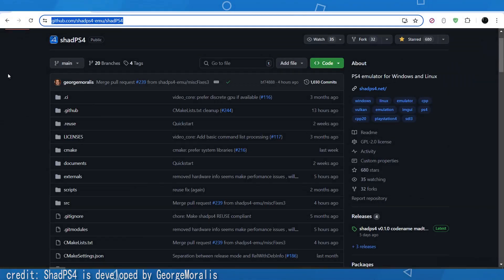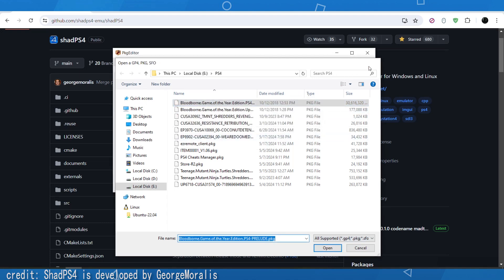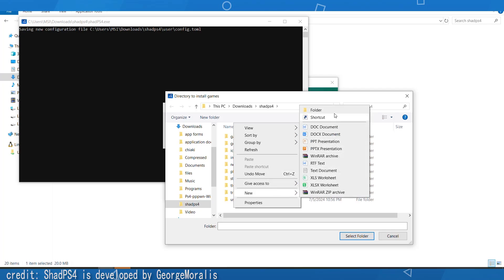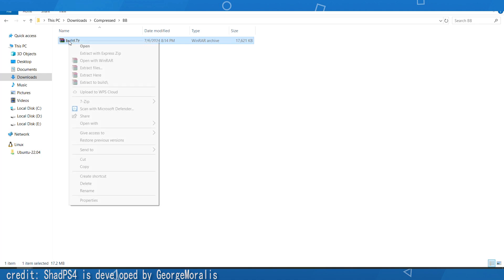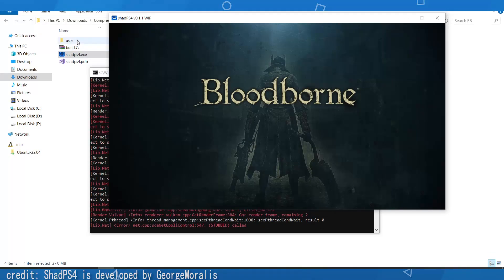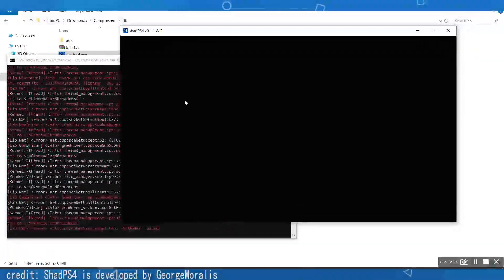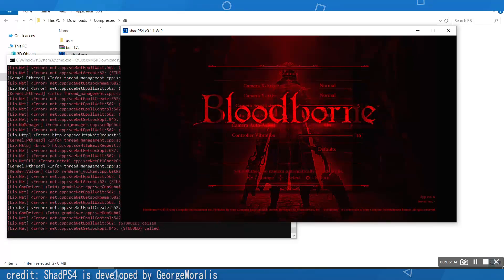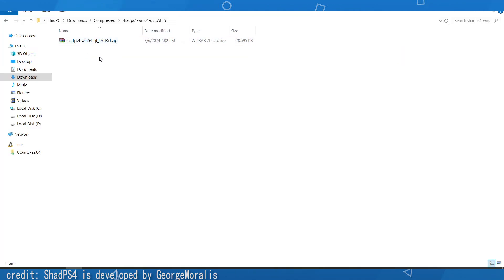ShadPS4 Emulator Full setup Tutorial With Bloodborne